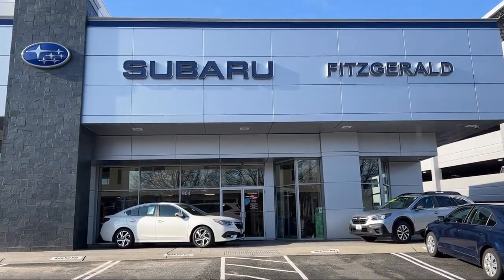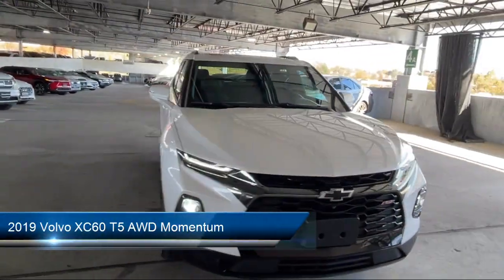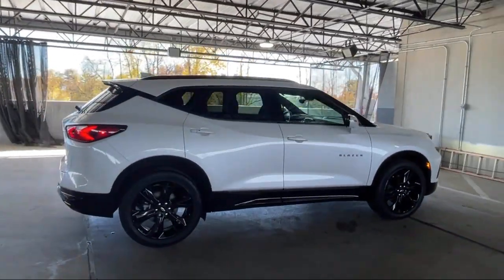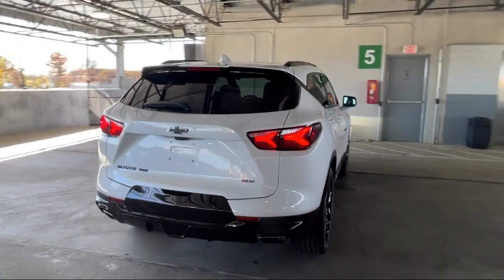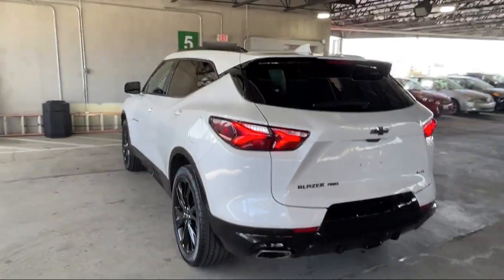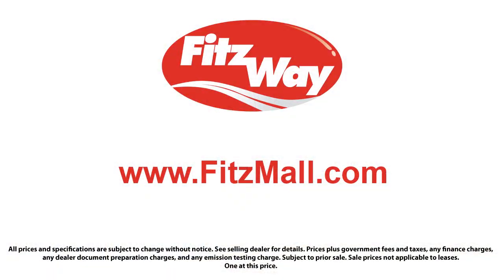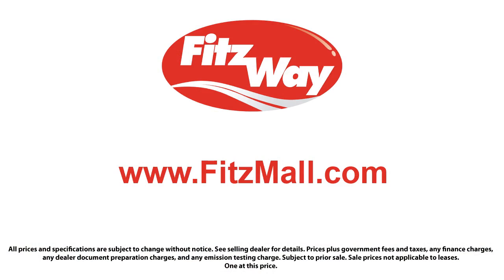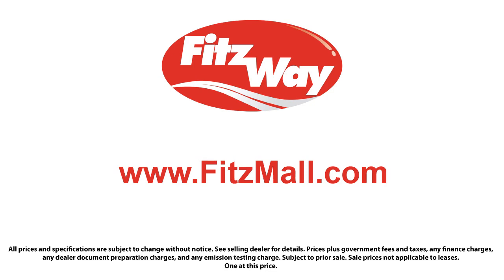2019 Volvo XC60 T5 AWD Momentum Gaithersburg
2019 Volvo XC60 T5 AWD Momentum - Stock Number: GP79040A - VIN: LYV102RK9KB287753.